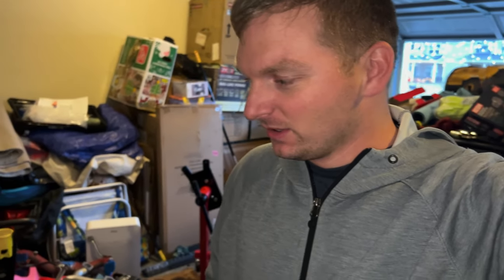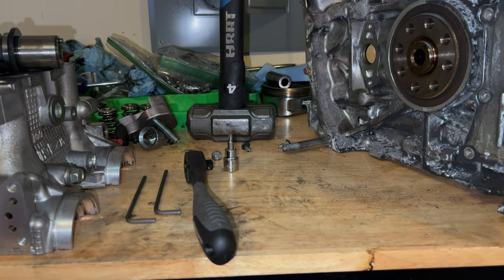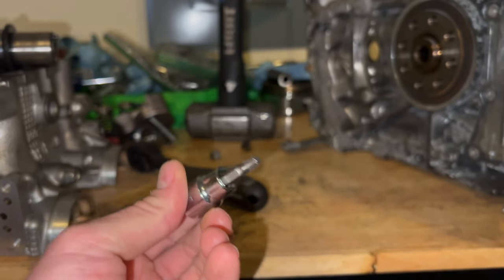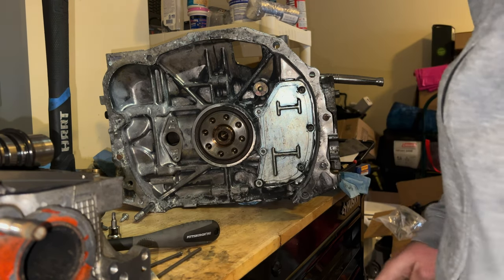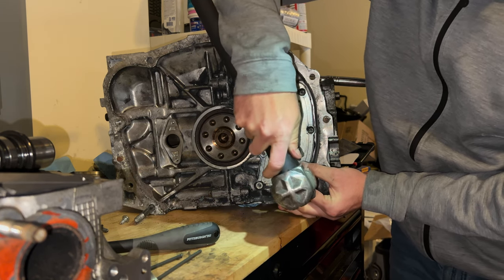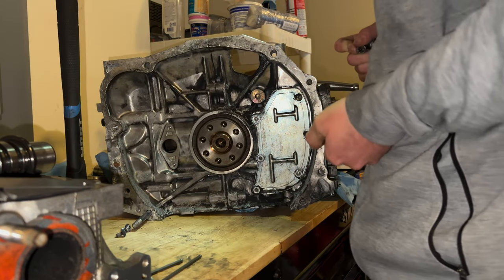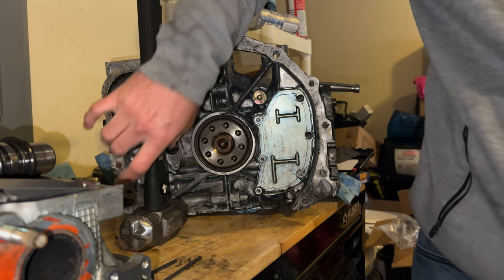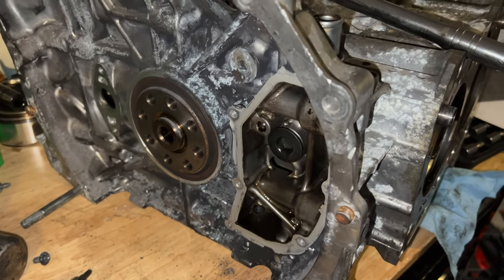How to disassemble a Oil Separator/Wrist Pin cover on a EJ 257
Hey guys, I’m bringing you a “HOW TO” video I have barely seen on YouTube.  How to take apart the Oil Separator/Wrist Pin cover on a EJ 257. Hope y’all found it helpful!

Tools used:

SATA 3/8-Inch Drive Quick-Release 72-Tooth Ratchet with an Teardrop Head, Full-Polished Chrome Finish - ST12971U

OEM TOOLS 22765 T-27 Star Socket Bit, Sockets 3 8 Drive, For Star Bits Set, For Star Bit Socket Set, For Socket Bit Set

Amazon Basics Hex Key Allen Wrench Set with Ball End - Set of 26

4lb weighted steel hammer